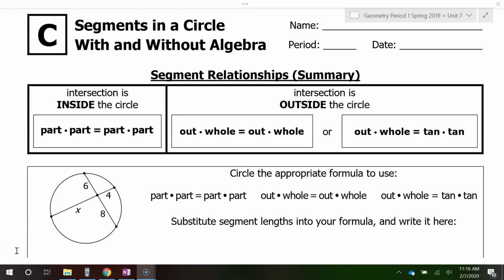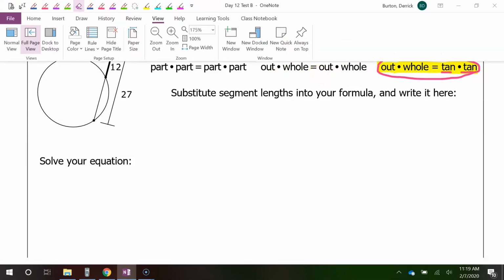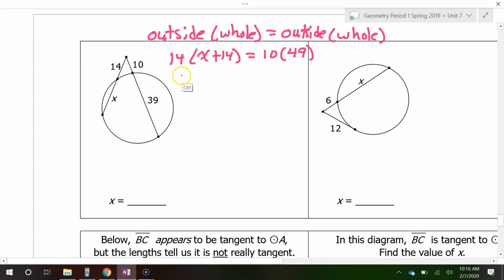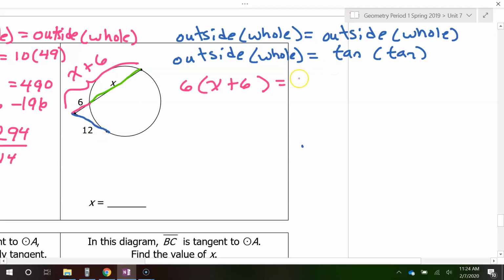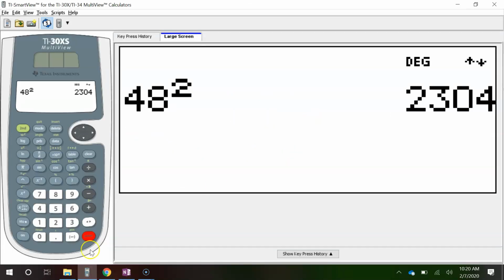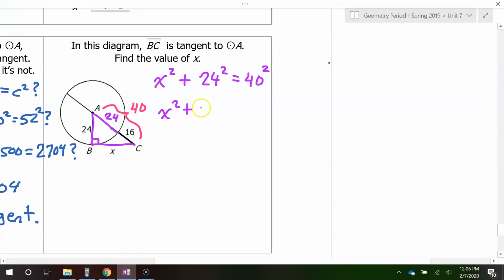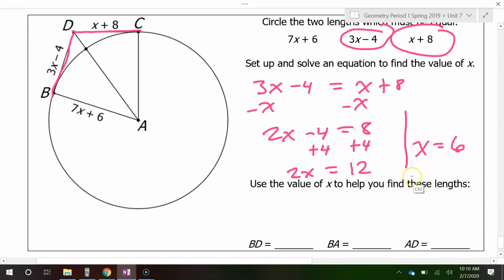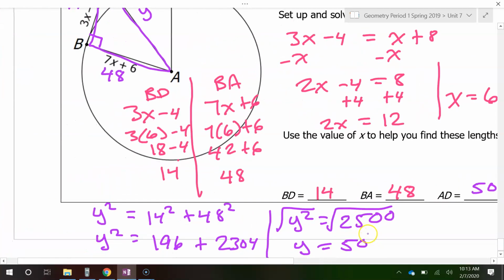Test B (Part C) Finding Segments in Circles